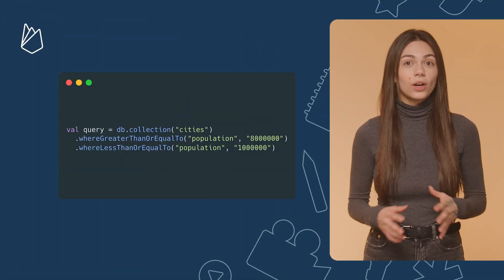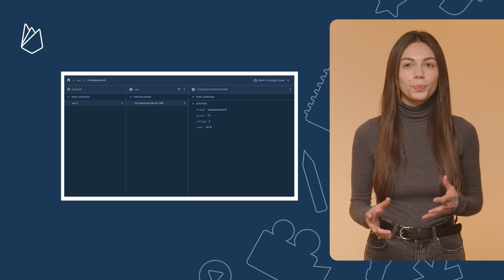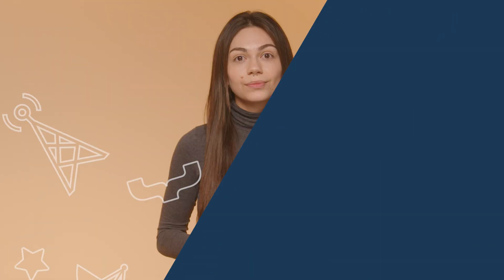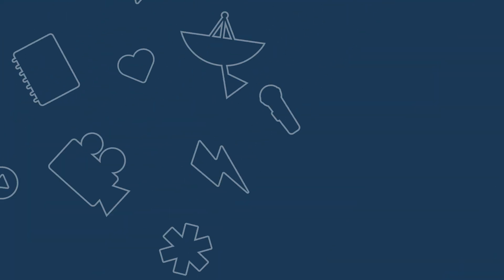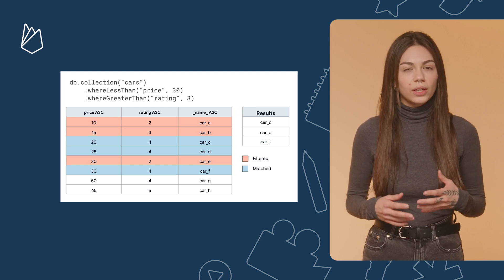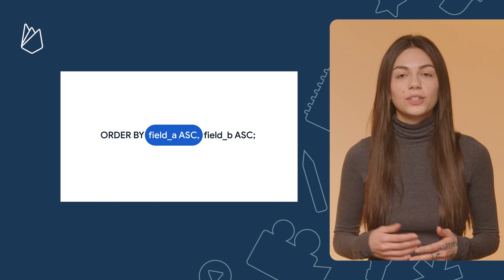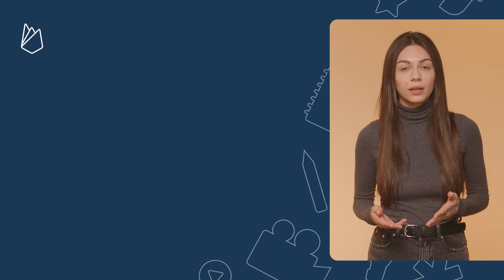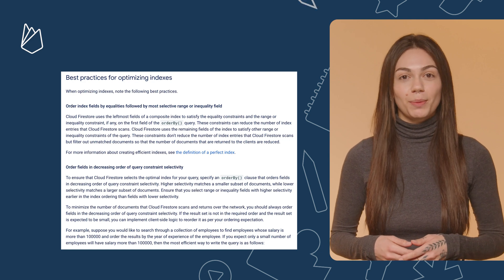Multi-field range and inequality conditions on Firestore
Check out the latest episode of Firebase Release Notes to learn more about the support for range and inequality filters on multiple fields in a single query that just became available on Firestore

Chapters:
00:00 - Introduction
00:21 - The feature
01:00 - Example
01:48 - Understand how it works
03:03 - Optimize your queries
04:04 - What’s next